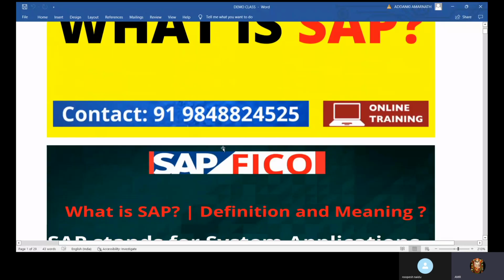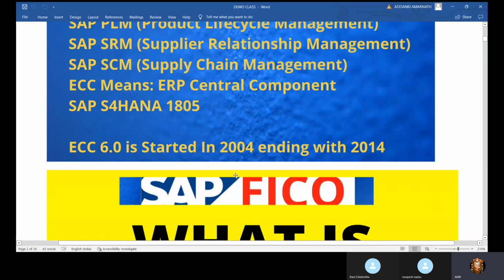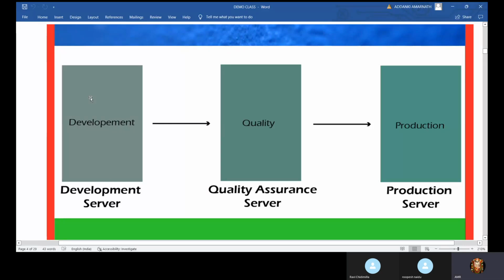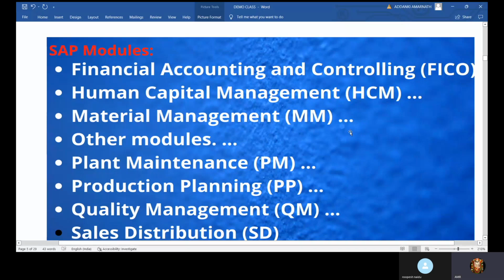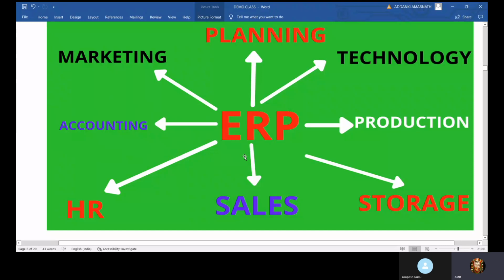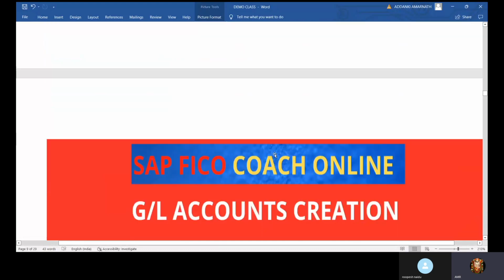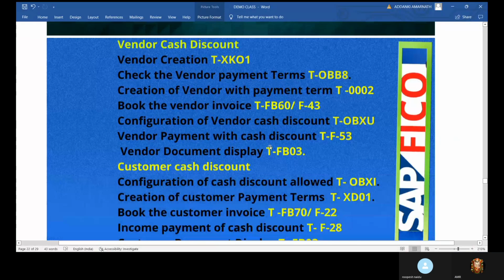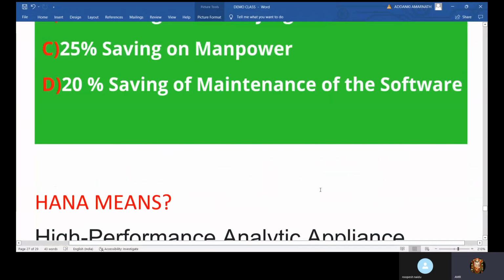DAY 1- SAP FICO DEMO CLASS IN ENGLISH | SAP FICO Introduction| What is SAP FICO & S4HANA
Topics

1)ENTERPRISE STRUCTURE
2)GLOBAL SETTINGS
3)CHART OF ACC
4)POSTING TYPES
5)TABLE DISPLAY
6)TR-NEED TO DISCUSS
7)DATA TYPES IN SAP
8)TICKETS
9)IMPLEMENTATION PROJECT
10)BLUEPRINT PAGES
11)ACCOUNTS PAYABLE
12)ACCOUNTS RECEIVABLE
13)VENDOR DOWN PAYMENTS
14)CUSTOMER DOWN PAYMENTS
15)VENDOR CASH DISCOUNT
16)CUSTOMER CASH DISCOUNT
17)APP & EXPLANATION ALSO OF APP
18)HOUSE BANKS
19)CASH JOURNAL/PETTY CASH
20)RECURRING ENTRIES
21)P2P CYCLE
22)FOREIGN CURRENCY VALUATION
23)REALIZED GAIN & LOSS
24)FOREIGN CURRENCY POSTING
25)OPEN ITEM MGT
26)ASSET ACCOUNTING
27)WITHHOLDING TAX
28)DUNNING CONFIGURATION
29)GST-NEED TO DISCUSS
30)INPUT GST & OUTPUT GST
(IGST, SGST, CGST)
31)IDOCS
32)BRS-NEED TO DISCUSS (BANK RECONCILIATION STATEMENT)
33)COST & PROFIT CENTERS-NEED TO DISCUSS
34)S4 HANA CHANGES
35)WRICEF
36) SUCCESS STRATEGY
37) RESUME PREPARATION
38) COPA
39) VALIDATIONS AND SUBSTITUTIONS